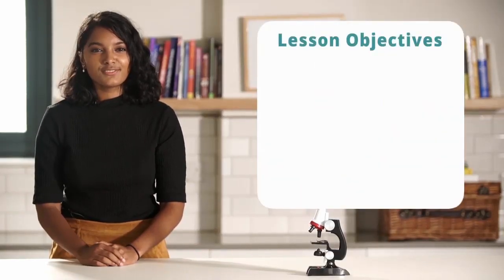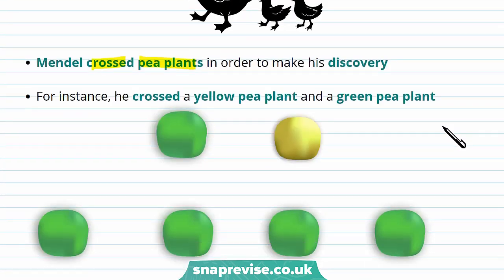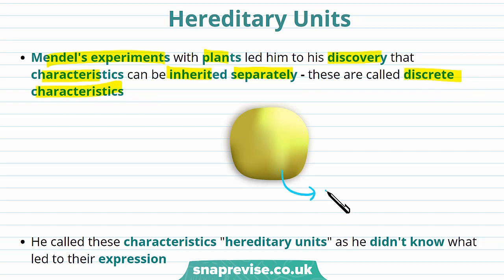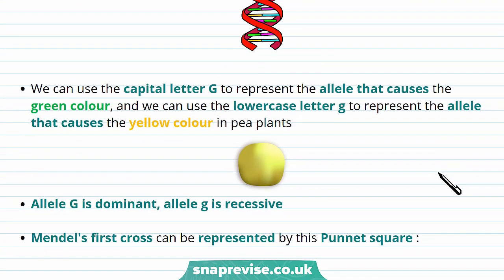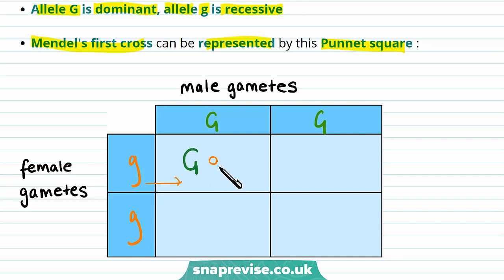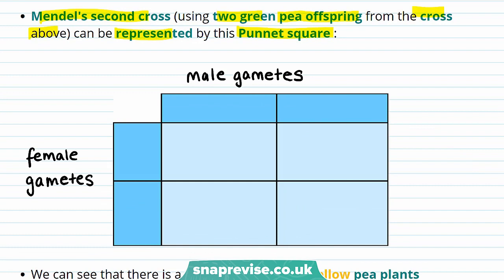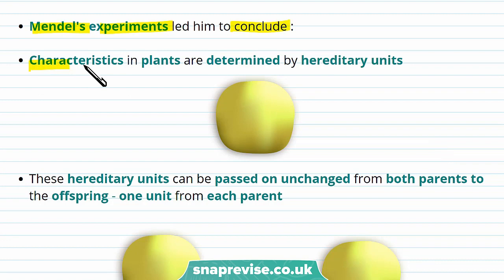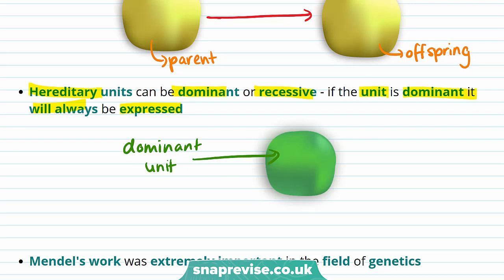Mendel's Experiments | 9-1 GCSE Science Biology | OCR, AQA, Edexcel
to unlock the full GCSE Biology & Combined Science videos series for the new 9-1 OCR, AQA and Edexcel specifications.

They key points covered in this video include:
1. Mendel and his peas
2. Hereditary units
3. Mendel's conclusions

Mendel and his Peas

Gregor Mendel was a monk living in Austria. He discovered how characteristics are passed on through generations - this is called the law of inheritance. Mendel crossed pea plants in order to make his discovery. For instance, he crossed a yellow pea plant and a green pea plant. He found that all the offspring were green pea plants. He then crossed two of these green pea plants together. This gave three green pea plants and one yellow pea plant. Why does this happen?

Hereditary Units

Mendel's experiments with plants led him to his discovery that characteristics can be inherited separately - these are called discrete characteristics. He called these characteristics "hereditary units" as he didn't know what led to their expression. Hereditary units are actually genes and we can explain Mendel's results using genetic diagrams. We can use the capital letter G to represent the allele that causes the green colour, and we can use the lowercase letter g to represent the allele that causes the yellow colour in pea plants. Allele G is dominant, allele g is recessive. Mendel's first cross can be represented by this Punnet square: All the offspring are green but they all carry the allele g that causes a yellow colour. Allele G is dominant as the plants which are heterozygous with alleles Gg are green. Mendel's second cross (using two green pea offspring from the cross above) can be represented by this Punnet square: We can see that there is a 3:1 ratio of green to yellow pea plants.

Mendel's Conclusions

Mendel's experiments led him to conclude: Characteristics in plants are determined by hereditary units. These hereditary units can be passed on unchanged from both parents to the offspring - one unit from each parent. Hereditary units can be dominant or recessive - if the unit is dominant it will always be expressed. Mendel's work was extremely important in the field of genetics. Other discoveries, such as the discovery of genes and DNA also led to advances in genetics.

Summary

1. Gregor Mendel was a monk who discovered characteristics can be inherited
2. These characteristics are called "hereditary units"
3. These are actually genes
4. This discovery was essential to understand genetics